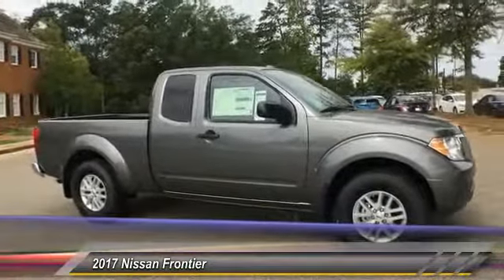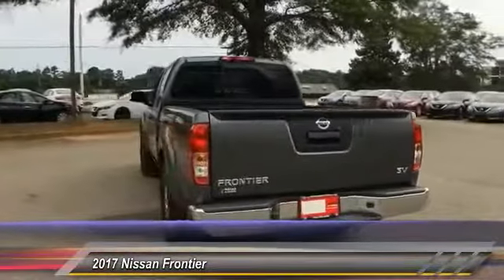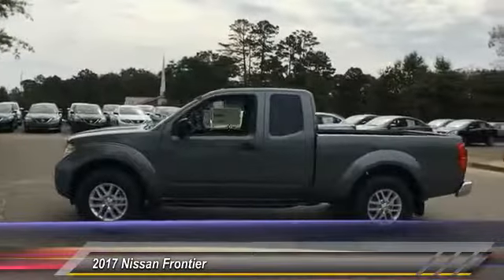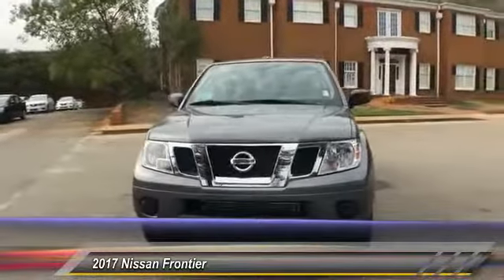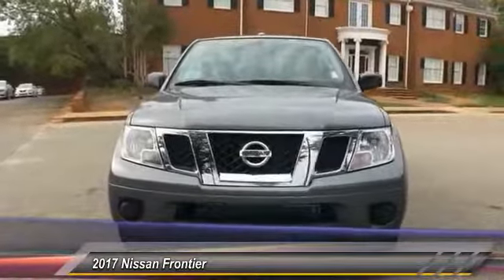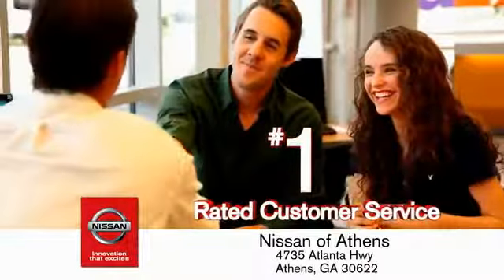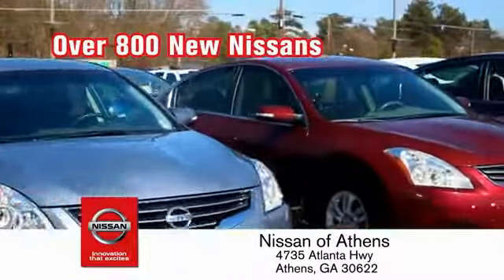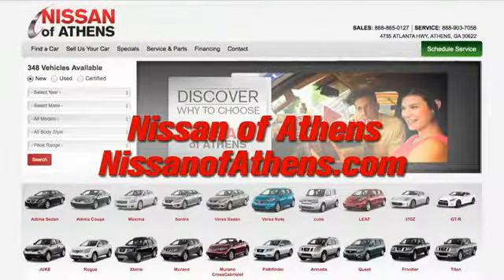2017 Nissan Frontier Athens Georgia N733778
2017 Nissan Frontier SV

4735 Atlanta Hwy. Bldg. C

The Nissan Frontier might be a midsize truck, but it makes up for it with attitude. It has sharp blocky lines, and an edgy vibe that will make you want to experience what it can do. Plus, since the King Cab seats 4, and roomier Crew Cab can fit 5, and both come with 4 doors, it's easy to bring your friends along for the ride as well. Between The King Cab and The Crew Cab there are a total of 10 trims available. For the King Cab your choices are: S, SV 4-Cylinder, SV V6, Desert Runner, and PRO-4X. Move up into the Crew Cab and the available models are: S, SV V6, Desert Runner, PRO-4X, and the top of the line SL. Depending on which model you buy, the Frontier is offered as a 4x2 or a 4x4. All have a generous helping of common standard features such as: anti-lock brakes, vehicle dynamic control, dual consoles with storage, locking tailgate, storage under the rear seat, tire pressure monitor, and an array of airbags. The interior boats geometric curves, an easy to maintain interior, and straightforward controls. The base S trims on the King Cab and Crew Cab have been priced with the budget conscious shopper in mind. The King Cab S comes standard with a 2.5L, 4-Cylinder Engine, and 5-Speed Manual Transmission capable of towing up to 3,500lbs. The Crew Cab S comes with a 4.0L V6 Engine, and 6-Speed Manual Transmission standard that tows up to a massive 6,500lbs. Some of the higher-priced trims offer features like navigation, a rear-view monitor, Bluetooth for wireless streaming, and the Utili-track tie-down system.